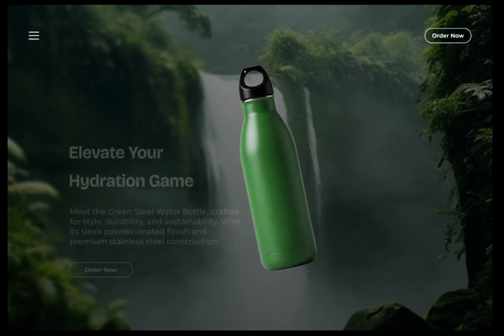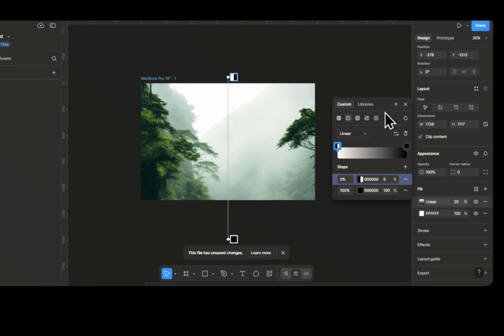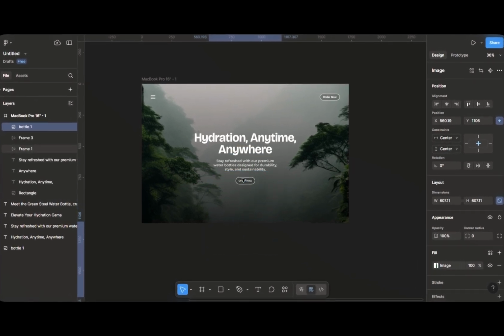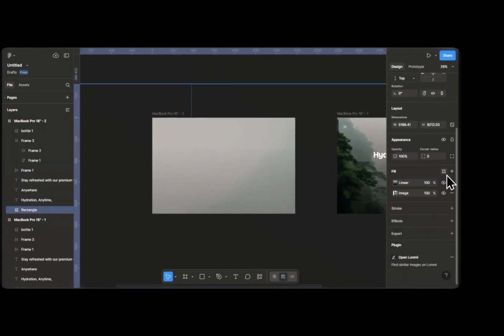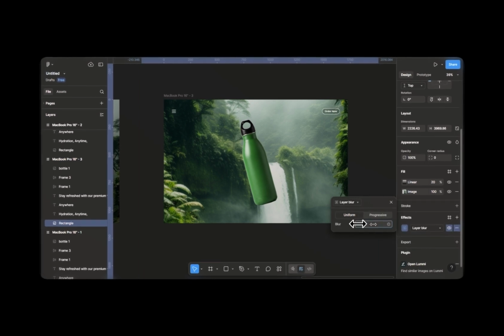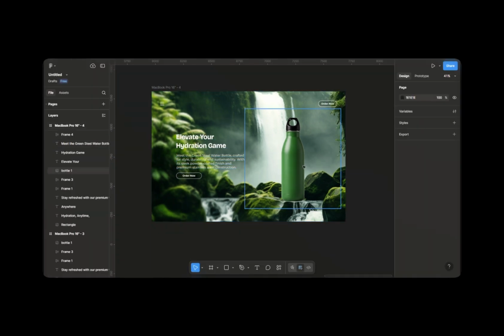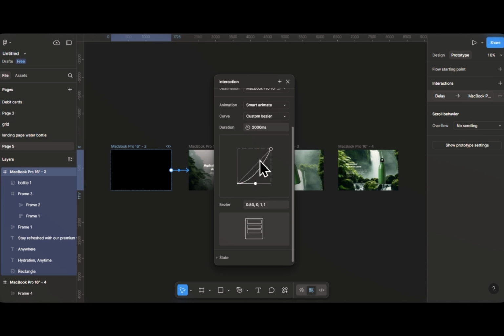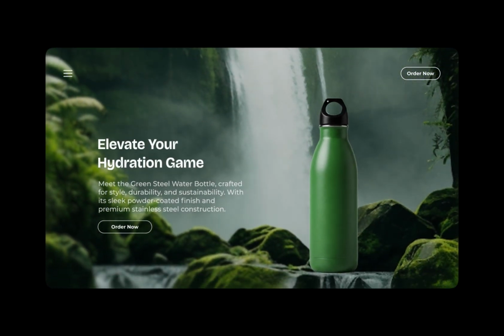Parallax Scrolling Animation in Figma - Full Tutorial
In this video,  I will show you how to create a smooth scrolling parallax effect in Figma. The bottle image was created using Gemini. Hope you all like it. Let me know your thought in comment section.